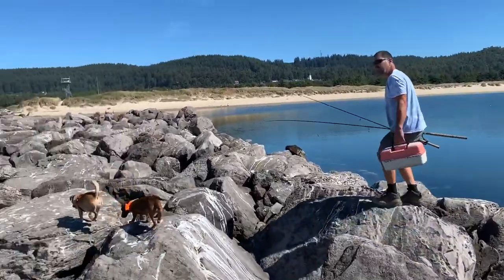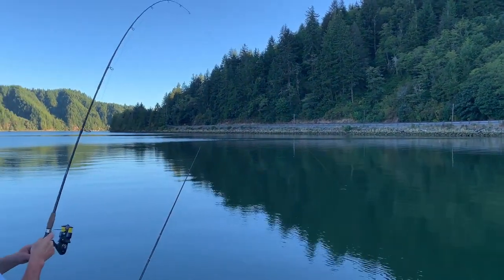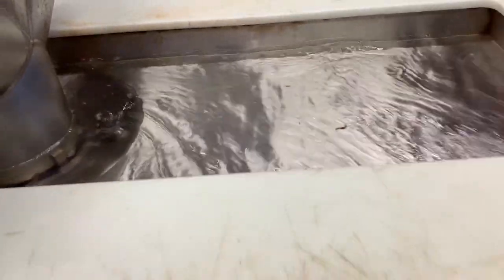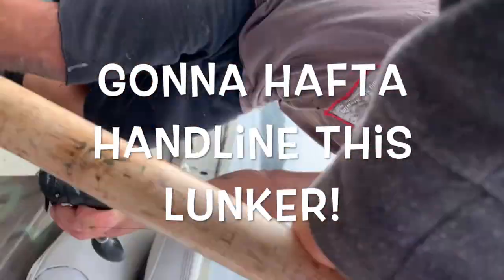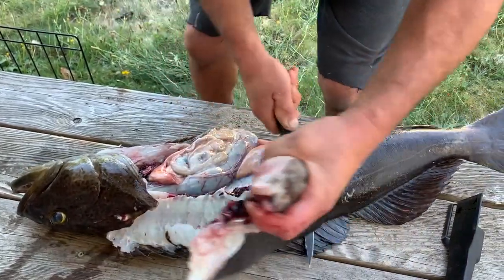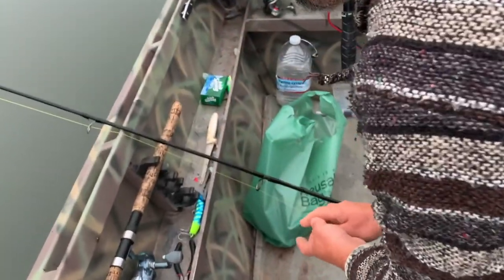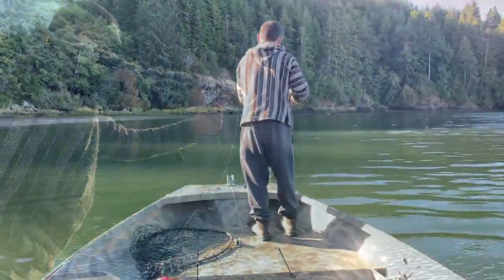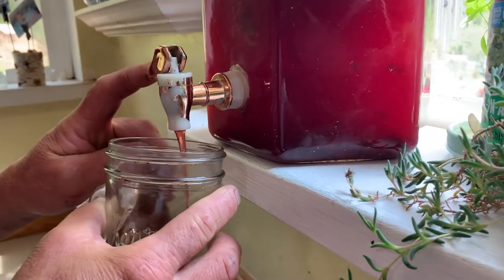Labor day weekend 2021: striper success! + handlining a lunker ling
Fishing for striped bass in Reedsport, Oregon.  Fishing for ling cod in Coos Bay, Oregon.